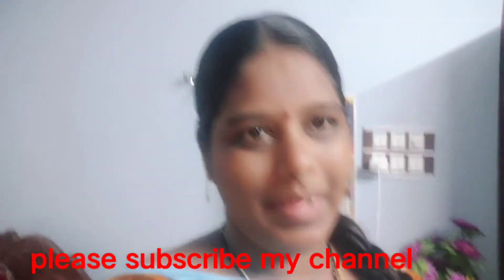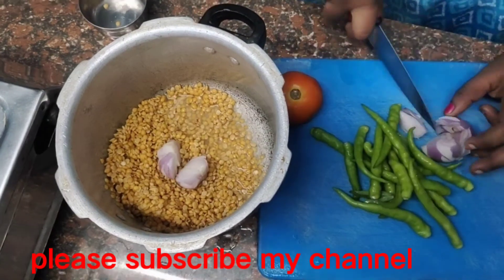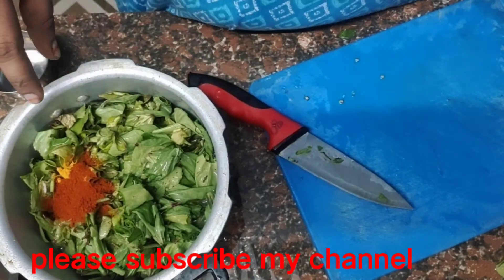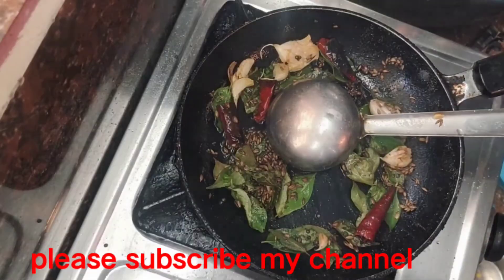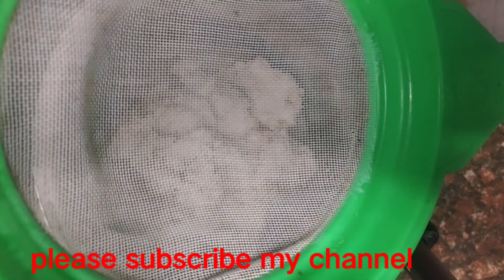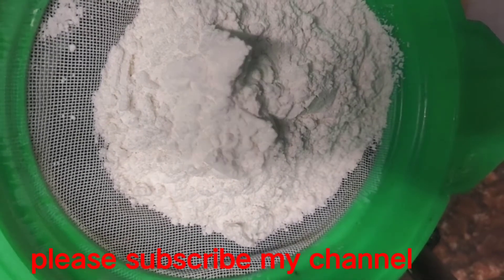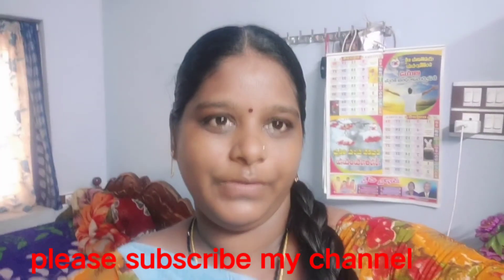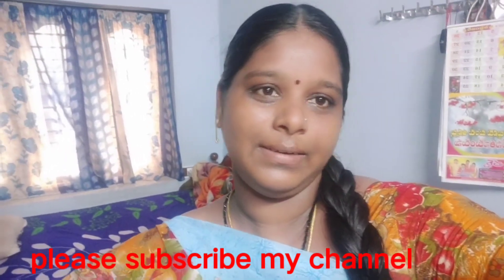గోంగూర పప్పు 🤤చాపల వేపుడు🤓 routine #vlog